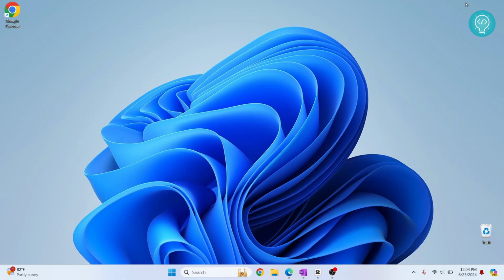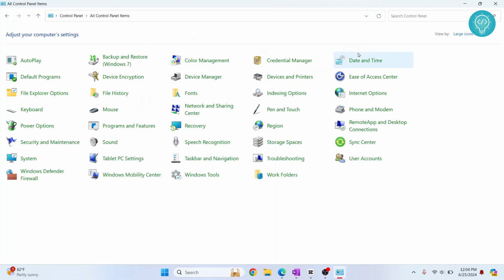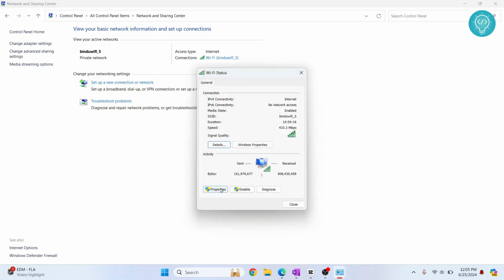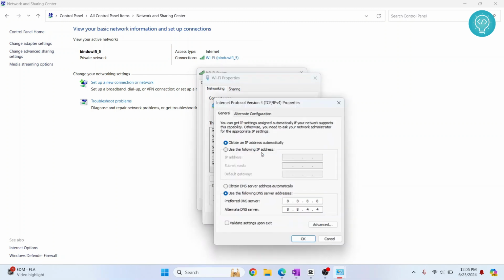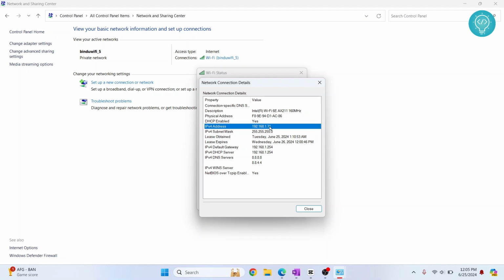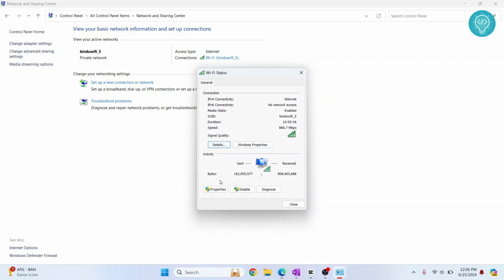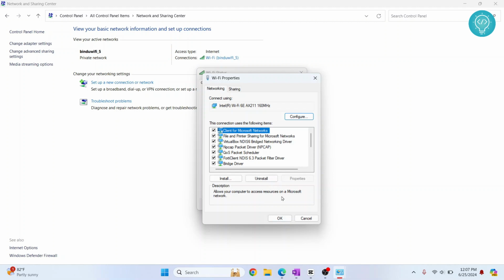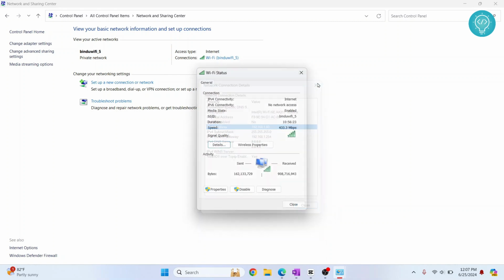How to Change Your IP Address in Windows 10/11 (2024)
In this video, I'll show you how you can change IP address on your windows 10 or windows 11 machine.
Your WiFi Router assigns you IP address by default whenever you join a wifi or LAN network, this video will help you to change your default IP address using control panel.

Steps to Change IP Address on Windows:
1. Open Control Panel
2. Go to network and sharing
3. Chicl on your network connection and go to properties
4. Click on IPV4
5. Change the IP Address

By the end of this video, you'll learn how you can change default assigned IP address on your windows machine.